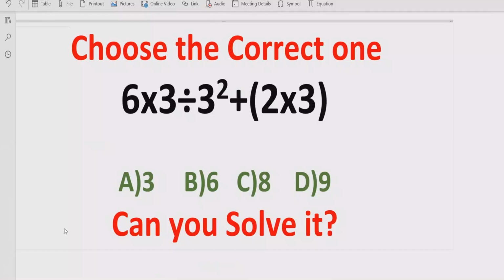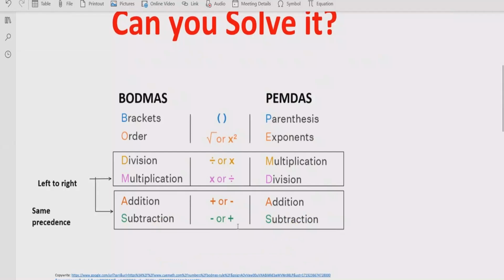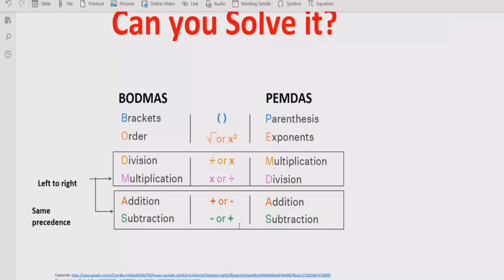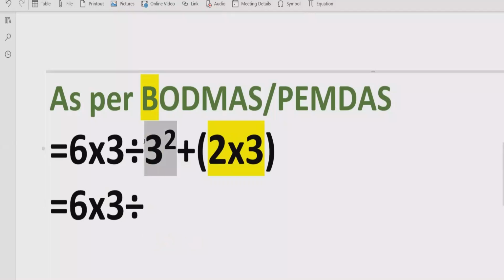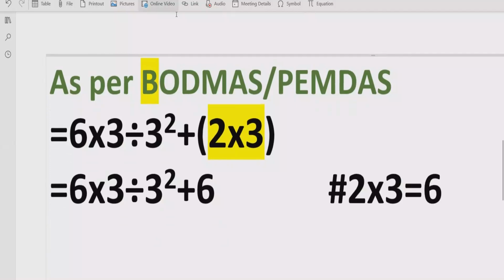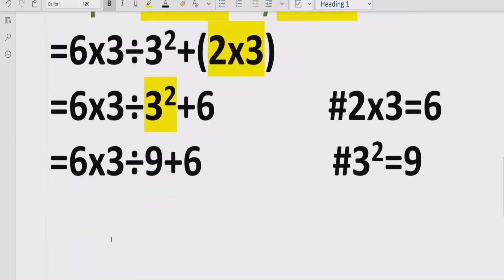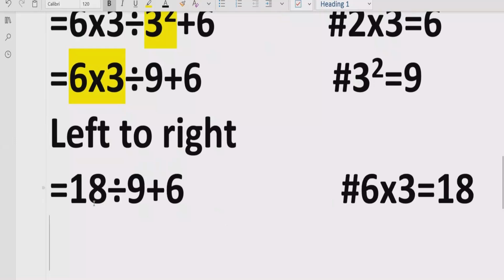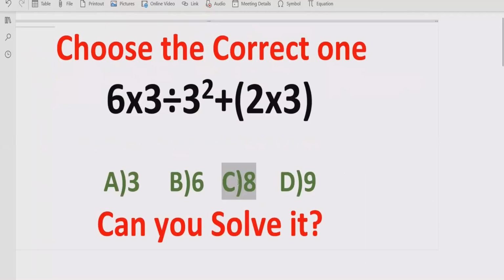Quiz 326| Which one is Correct? | 6x3÷3^2+(2x3)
In this video you will learn to solve a quiz find the value of 6x3÷3^2+(2x3)